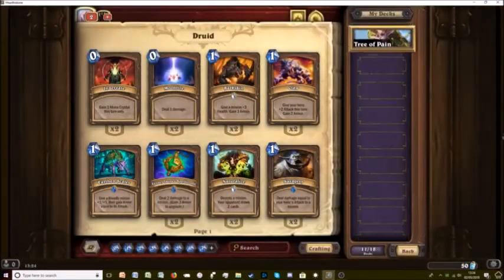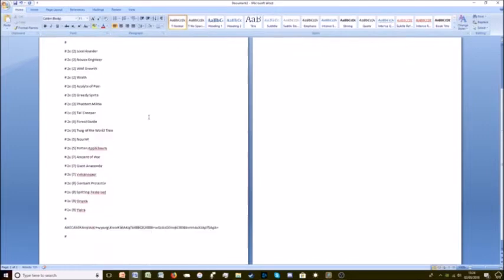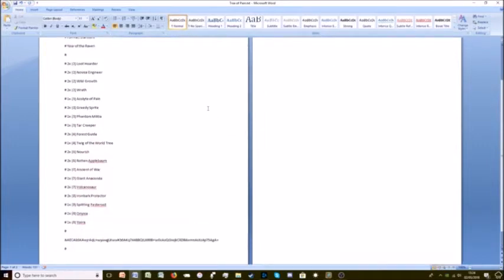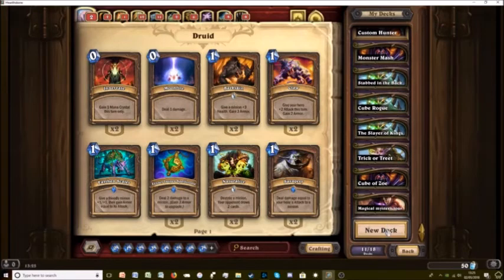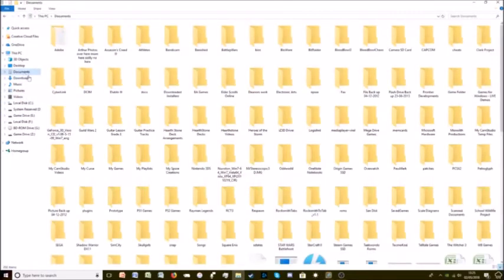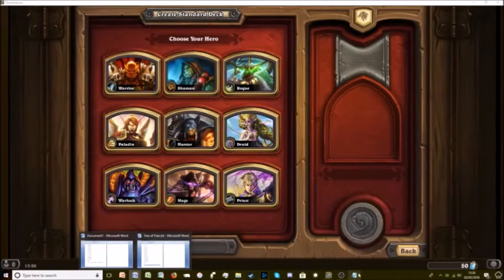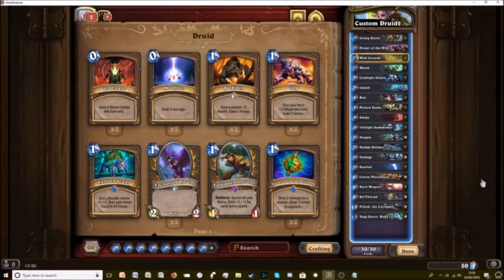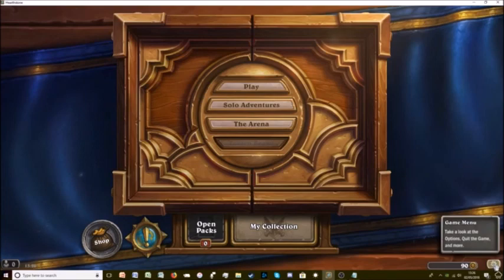HearthStone Deck Codes, (How to import and export HearthStone Decks)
Here is a quick instruction video on how to save an infinite number of Decks in HearthStone and import and export them whenever you wish